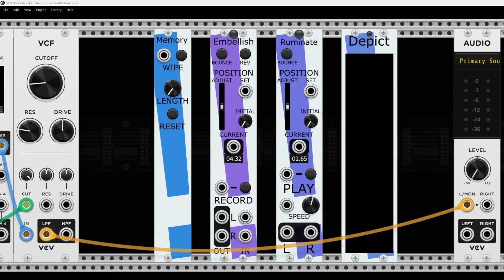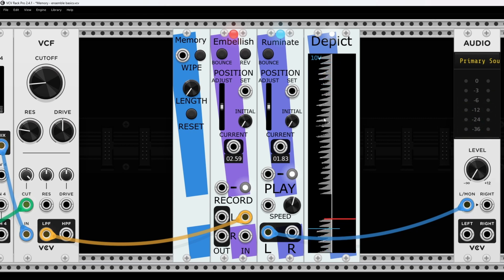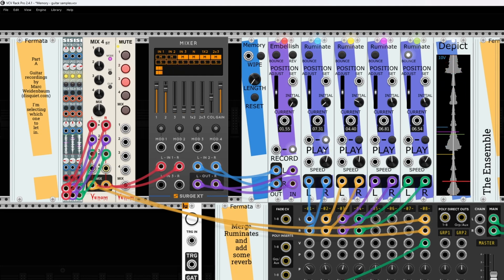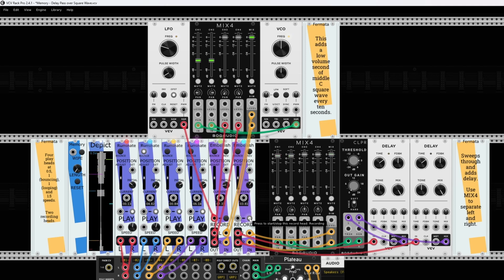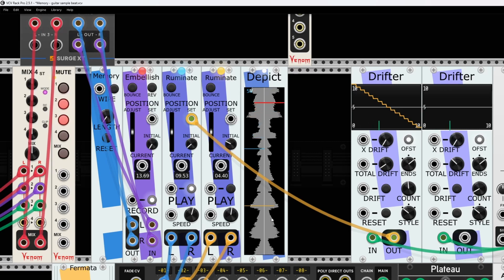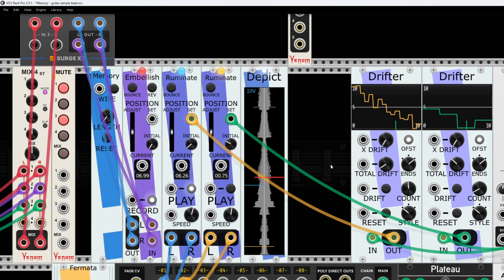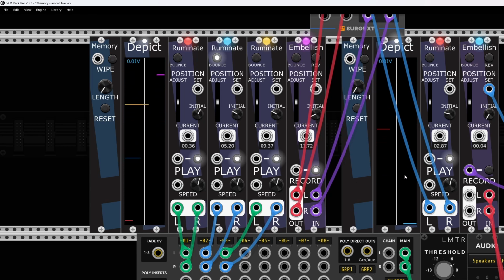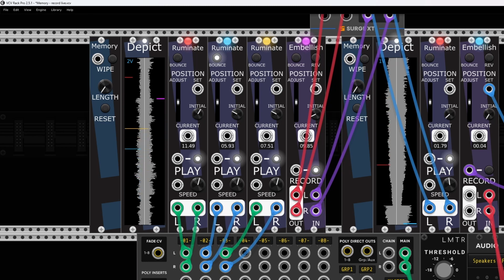Introduction to the Memory System of VCV Rack modules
A set of related modules for use with VCV Rack 2.0. They combine to form ensembles of
recording and playback of audio. Forms an inverted tape machine, with a motionless
recording medium (a Memory) and playback and recording heads that move independently within it.

Since this video was recorded, two additional modules, Fixation and Brainwash, can now be added to ensembles. There are a few videos on this channel about using Fixation.

This is a brief introduction to a few different ways to use them. Here's the links to the patches I demonstrate (click the down-arrow button to "download raw file"):

I can't provide the guitar samples you hear in the recordings, so use your own! Enjoy.

00:00 Start
00:15 Brief Examples Sounds
00:36 Basics
02:53 Samples and four playback heads
05:44 Two record heads, one just adding effects
07:09 Sample and rhythmic playback
10:20 Recording live input
13:22 Random just intonation speeds